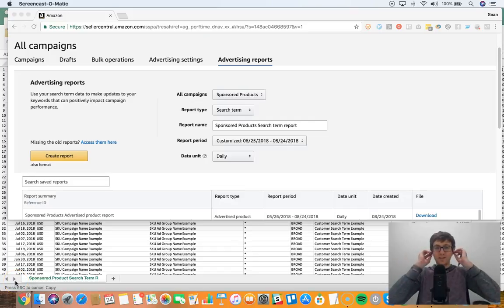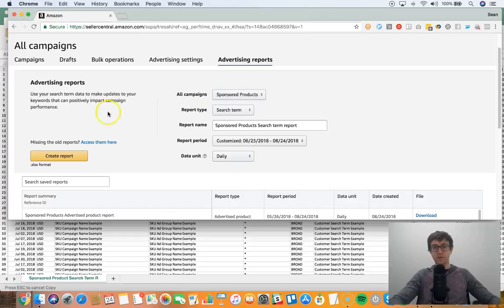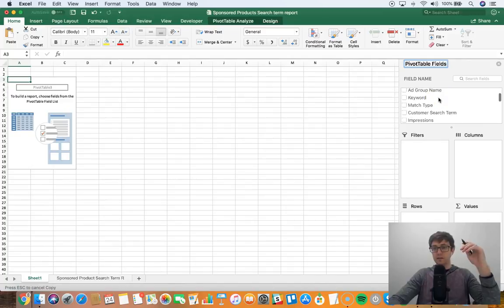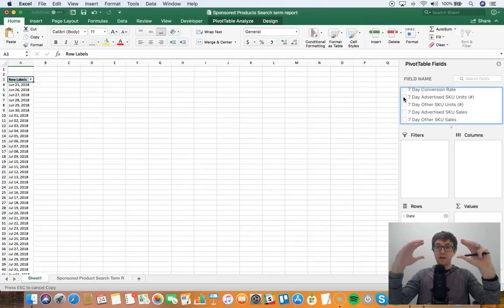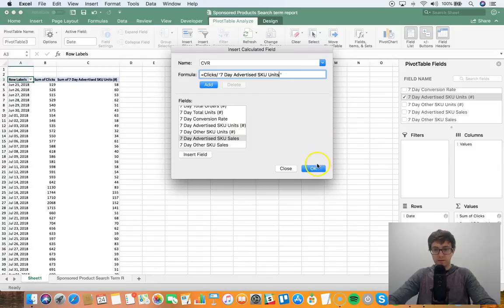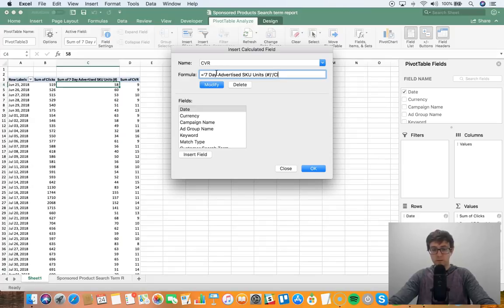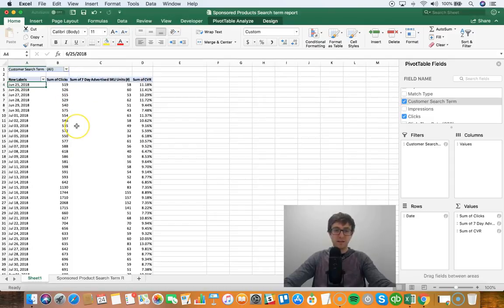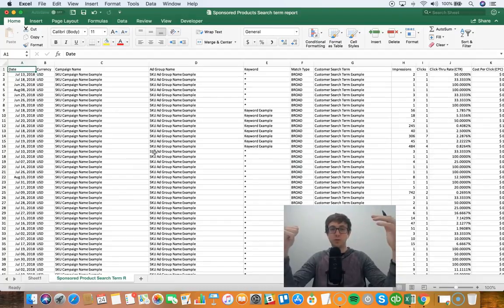Search Terms Report Analysis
I love using Amazon’s Advertising Reports to do ad hoc analyses for troubleshooting.

Plus, since Amazon now gives us the option to look at ‘Daily’ data we can be more powerful in how we analyze data and look at trends.

The video covers how I use pivot tables to do different analyses.